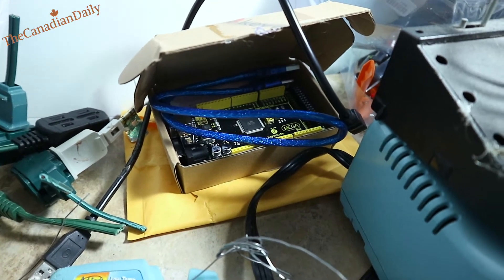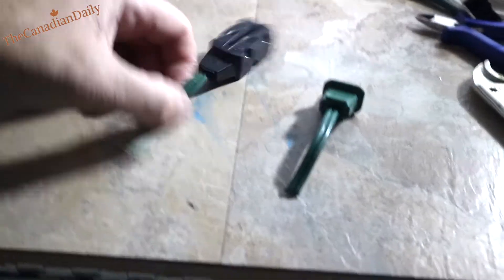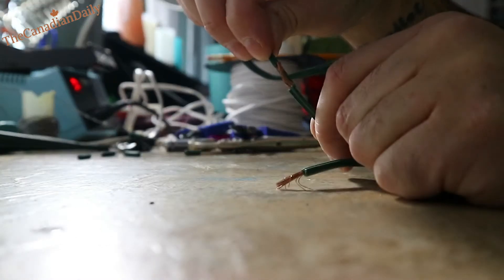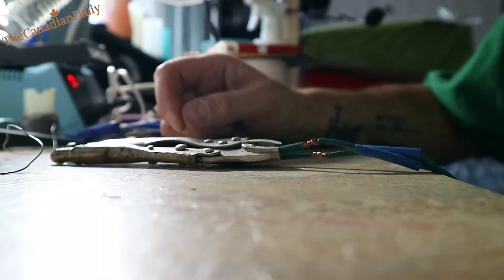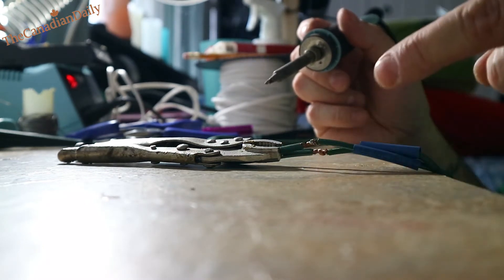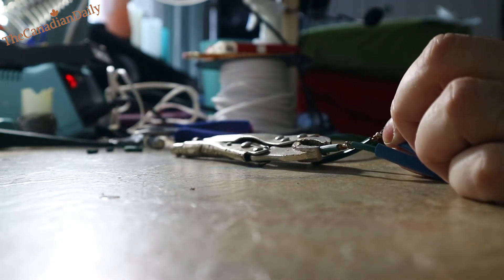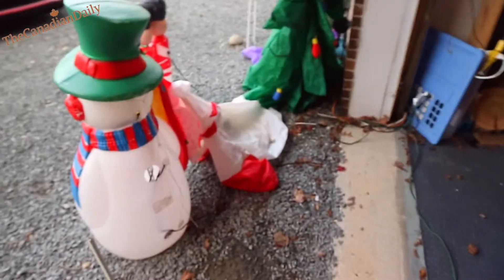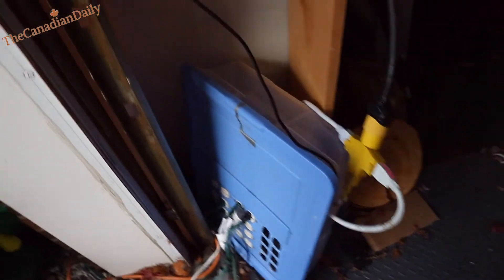Arduino Vixen Christmas Light Controller Update Part 1 2019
I'm fixing some lights in this video and show the display at the end. lots more to do yet watch for more updates.

or here : another site as well , coming soon !